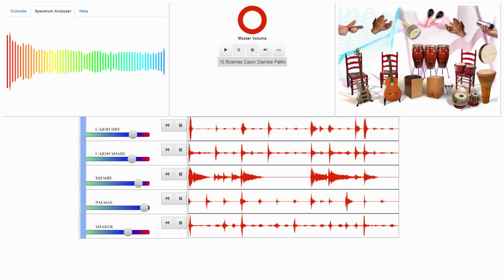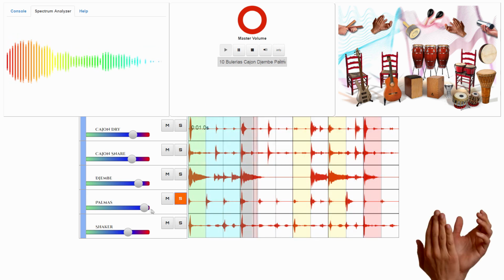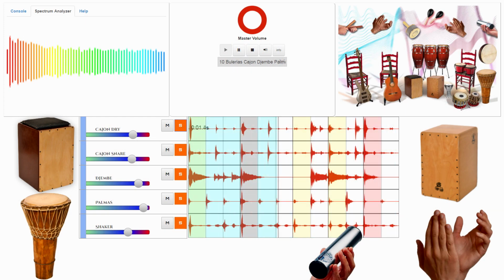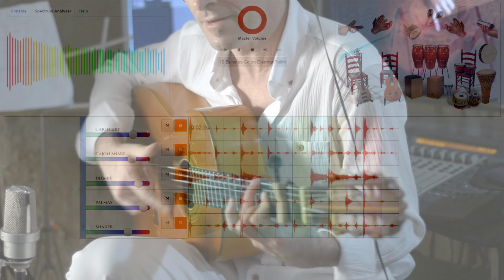Spanish Bulerias Multi-Track Loop Player Flamenco Guitar Lessons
Flamenco Guitar Lessons Online School reveals secrets, tips, and tricks for mastering the art of Flamenco Guitar, through the set of very comprehensive video tutorials about Harmony, Nails, Techniques, Flamenco Styles (palos), and the Classical Guitar Pieces. A special software feature, called The Multitrack Loop Player, enables you to effectively learn the flamenco rhythm (Compás) by playing along with the highest quality flamenco percussion samples of the most used percussion instruments in flamenco...
Also, considering the fact that many "guitarristas" are rarely aware of the importance of the guitar nails, there is a full chapter of video tutorials that teach how to properly form and maintain them; in order to achieve that rich tone and properly play the true Spanish guitar finger technique.
Starting from the complete Beginner Level, all up to the Master Class - this is probably the most comprehensive and the best methodology learning platform with all the video tutorials in Full HD resolution, PDF book, and various specialized software players and platforms...:
- The Multitrack Loop Player software (both binary and ternary) with their world unique Flamenco Percussion Samples Databases. They will help you get the clearest picture about the COMPÁS, but you can also use the samples library to play along and practice with the highest quality “organic” samples of cajón, palmas, shaker, djembe, congas, bongos, maracas, etc... All sounds are sampled from the real and recorded flamenco music, so they do not sound like a rhythm machine at all. Every beat of every group of beats is marked, so you can easily see what is where, and develop an inner feeling for the rhythm in a very short period of time. That is at the same time also the final goal of this course, to teach you how to learn and work on yourself independently in the future...